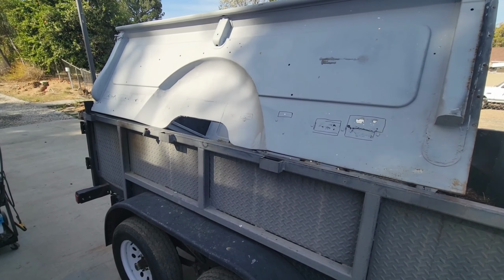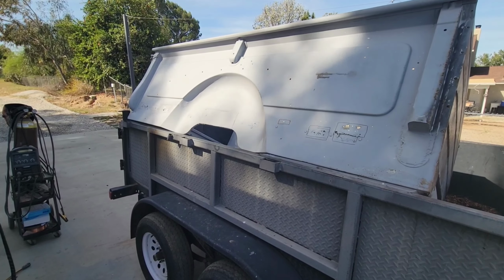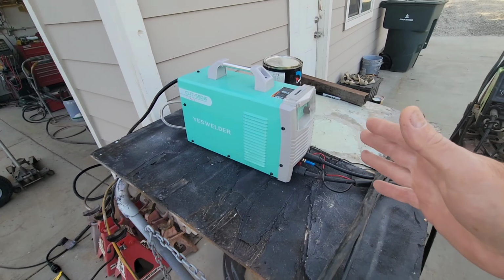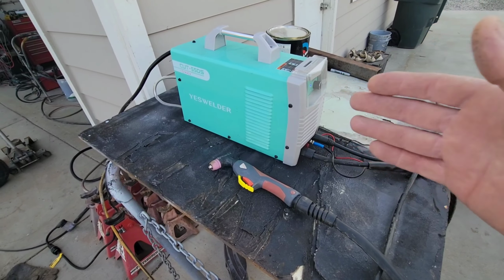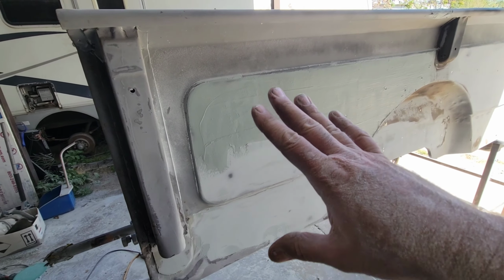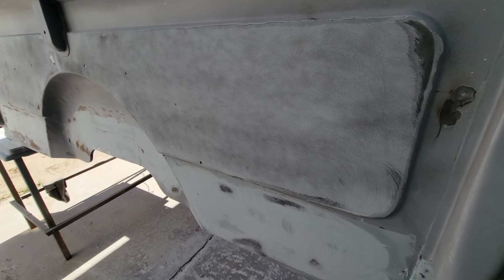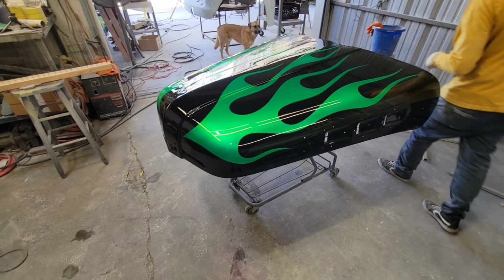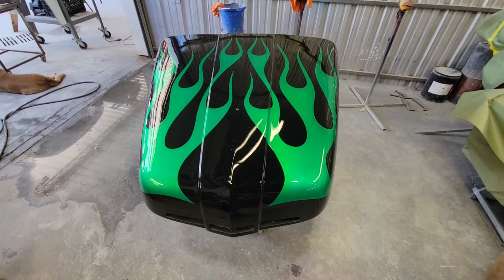1951 Ford F1 pickup metalwork body work Flames and satin black paint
Odelphi Light On amazon Cheaper price??? I dont know if they are the same as the one I got but???
Portable lithium powered air compressor and jump starter. Great to have in the car or bus